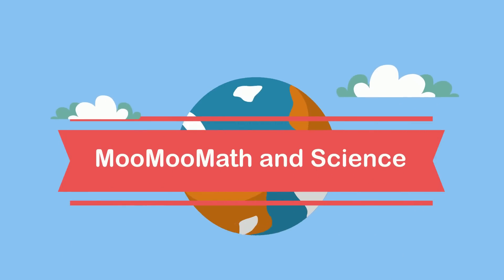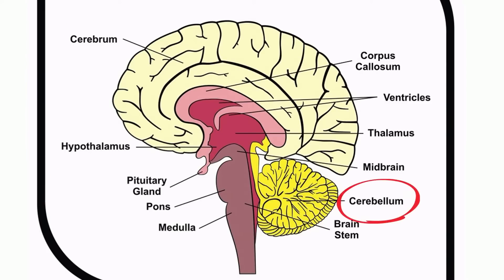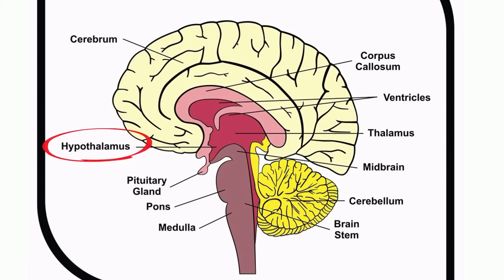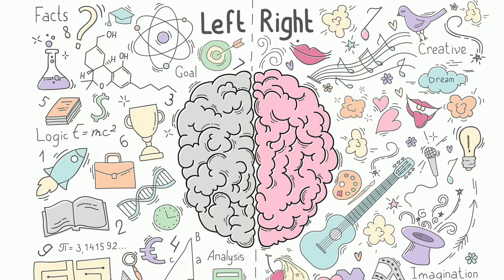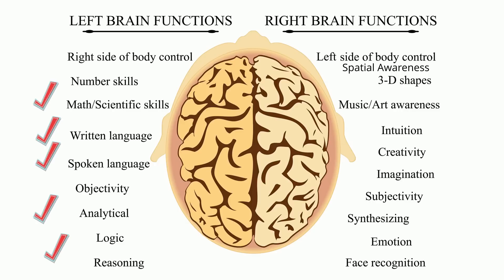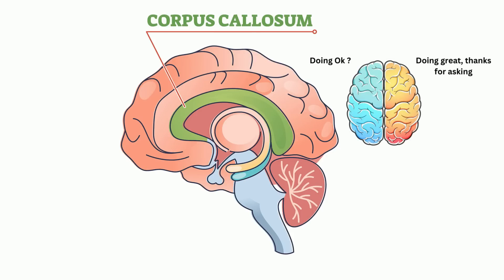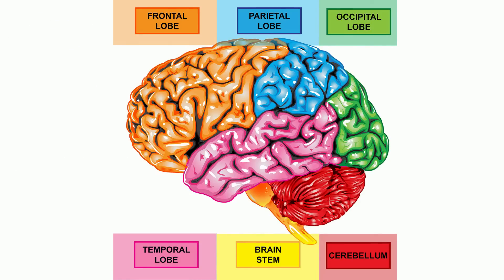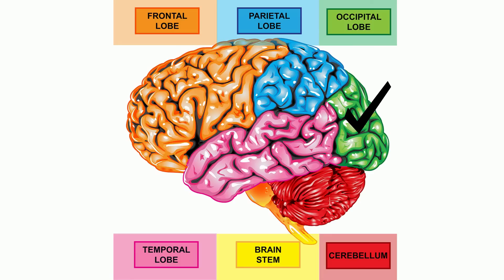Parts of the Brain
Learn about the different lobes and hemispheres of the brain. The brain is divided into several parts, each with its own specific functions. The cerebrum, cerebellum, brain stem, hypothalamus, and the pituitary gland are important parts of the brain. In addition the brain has a left and right hemisphere.

In addition the cerebrum is divided into 4 lobes, the frontal, parietal, temporal, and the occipital lobe. Each lobe carries out it's own function.